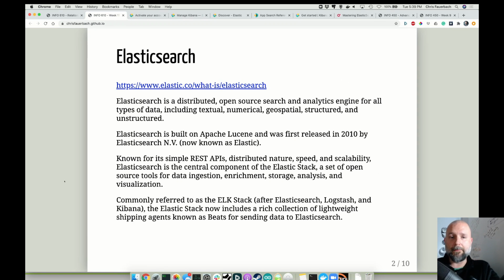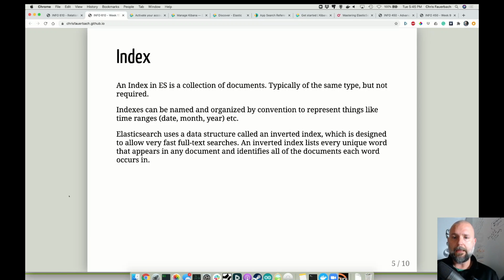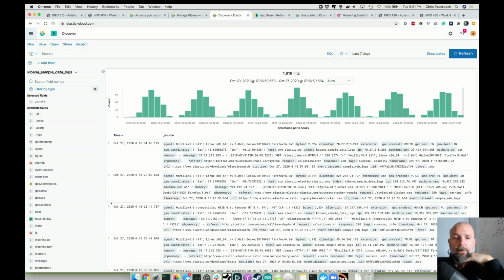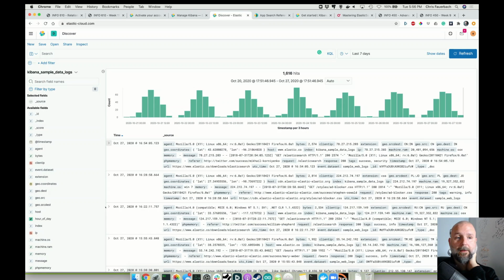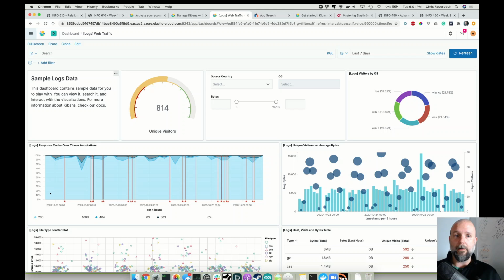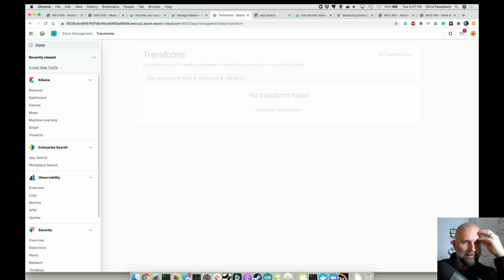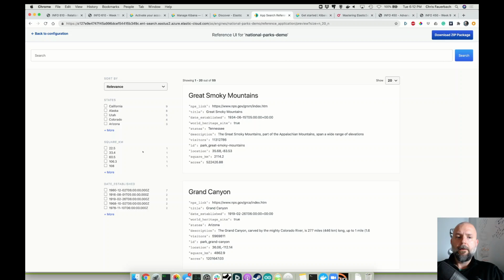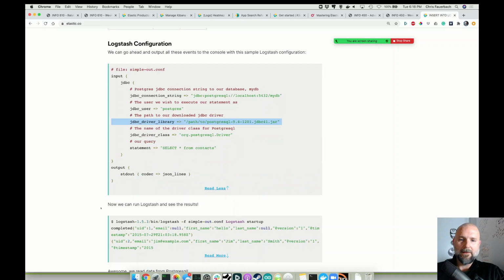VCU - INFO 610 - Week11 - Elasticsearch - Fun Tuesday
Let's talk about Elasticsearch.  A NoSQL database engine that's built around Lucene for full text search.   We'll cover why would we use Elasticsearch with two of its primary functions, log gathering (data over time) and application search.